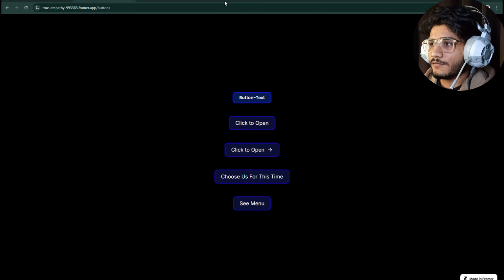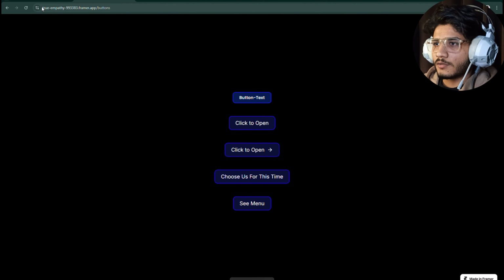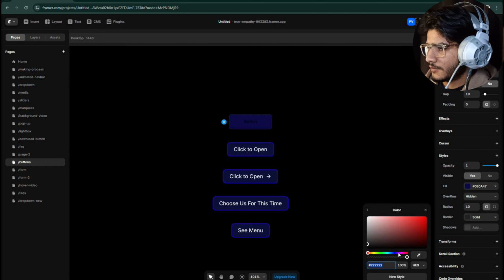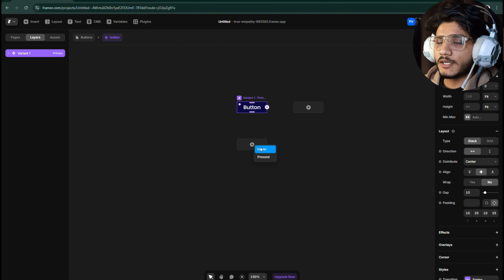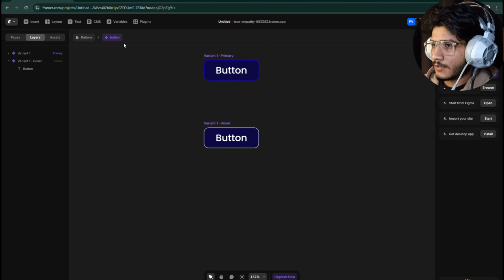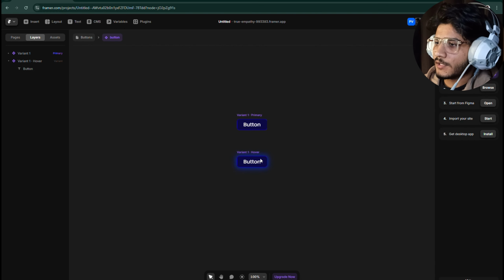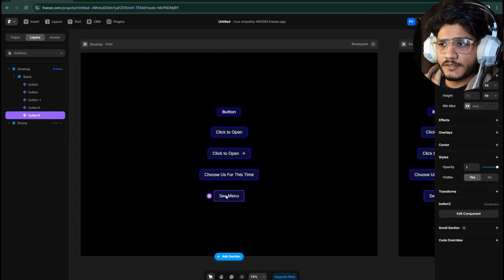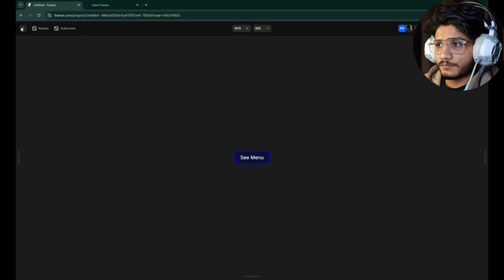How to make buttons in framer. VIDEO#008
In this video we are going to learn how to make buttons in framer and how to add hover effects on them.
1. Shadow button
2.Arrow button
3.Shine button
4.Drop-stroke button
5.Expandable button